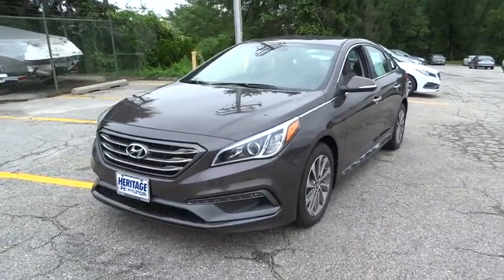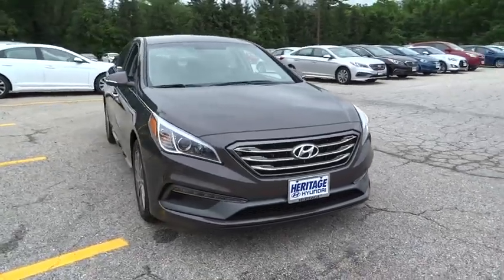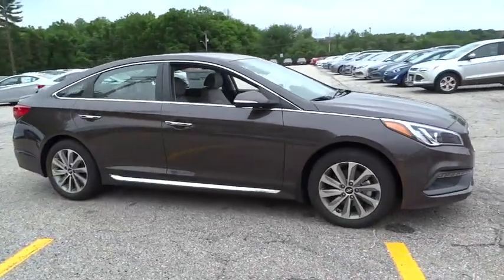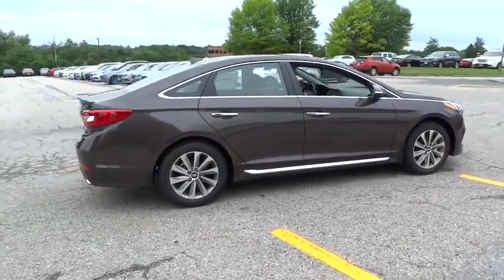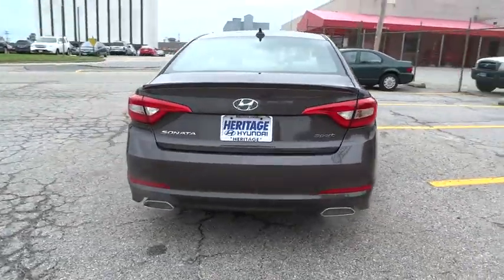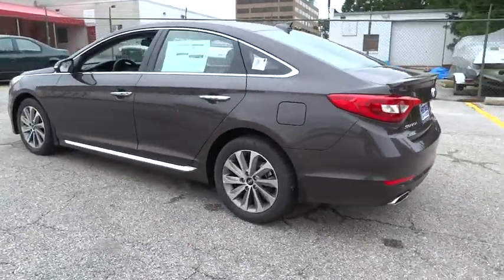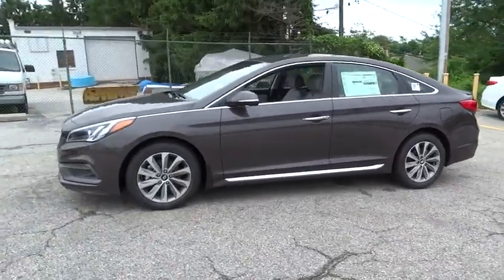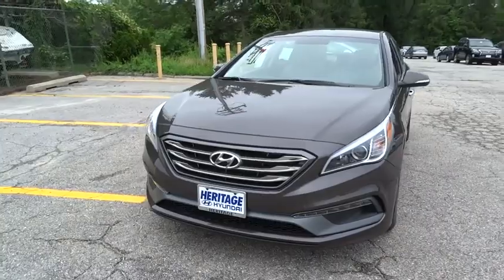2015 Hyundai Sonata Towson, Baltimore, Owings Mills, MD NF222389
2015 Hyundai Sonata
2015 Hyundai Sonata 2.4L Sport - Stock#: NF222389 - VIN#: 5NPE34AF7FH222389

BACK-UP CAMERA, BLUETOOTH, MP3 Player, KEYLESS ENTRY, 35 MPG Highway, SAT RADIO, ALLOY WHEELS! Redesigned for 2015 introducing the all new Hyundai Sonata. Its expressive new exterior is the latest iteration of Hyundai's signature design language, Fluidic Sculpture 2.0. And a new Sport trim includes visual details that give Sonata's sophisticated design an athletic edge. Enjoy the sun, the moon and the stars through Sonata's available, class-exclusive, panoramic sunroof. Sonata's confident new style also redefines the family sedan interior with an ergonomic design and class-leading passenger and total interior space. Inside you will find such features as an available leather-wrapped and heated steering wheel, available heated front and rear seats, and a 5-inch touchscreen color audio system with rearview camera. The available 400-watt Infinity audio system features AM/FM/CD/MP3 and 10 speakers. Sonata's 2.4L GDI engine offers plenty of horsepower, and the new Drive Mode Select is a unique feature in its class that modifies steering inputs and engine mapping for optimal performance. Looking for more power? The 245-hp turbocharged 2.0L GDI engine is equipped on the Sport 2.0T model. The Sonata's available navigation system makes getting to your destination easier. Use voice-recognition or the interactive 8-inch touchscreen for directions without distractions. Use your smartphone connection for Destination Search powered by Google and added functionality including remote start, stop and climate control, plus additional multimedia capabilities including Pandora. Available safety features include Blind Spot Detection with Rear Cross-traffic Alert, Lane Change Assist, Forward Collision Warning, and Lane Departure Warning systems. *Internet price includes all current applicable manufacturer rebates and incentives for which not all buyers will qualify (Maryland). Your additional costs are sales tax, tags and title fees for the state in which the vehicle will be registered, dealer processing fee ($299 Maryland), ($134 Pennsylvania), ($649 Virginia, North Carolina), and freight (Maryland only). Any accessories that either you add or are installed by us are additional. Any offers (etc) must be presented upon arrival and cannot be combined with any other offers (etc). Pricing subject to change. Prior sales excluded. See sales associate for details. Price includes: $500 - Military Program. Exp. 07/06, $400 - College Graduate Program. Exp. 01/04, $1,750 - Retail Bonus Cash. Exp. 07/06